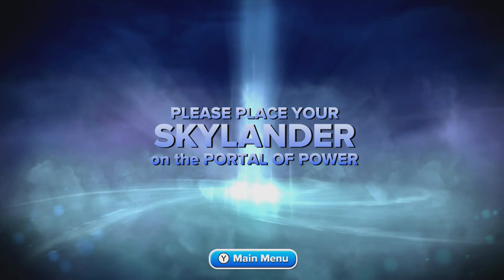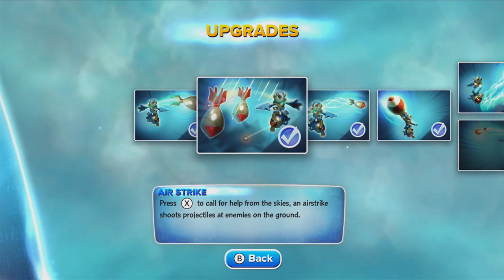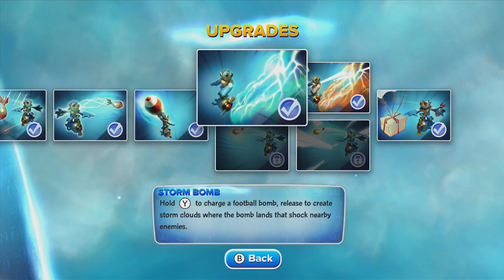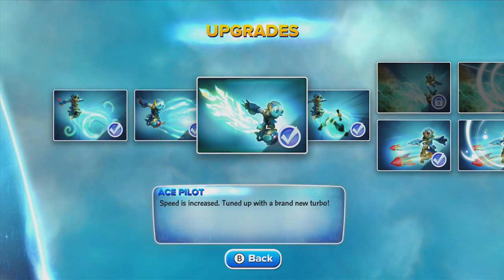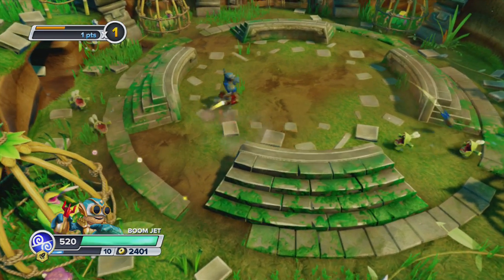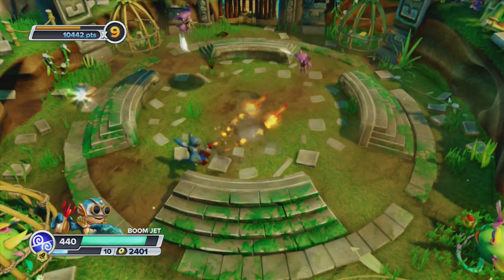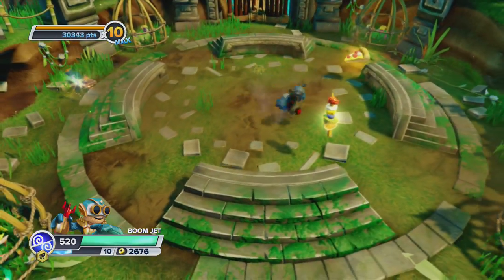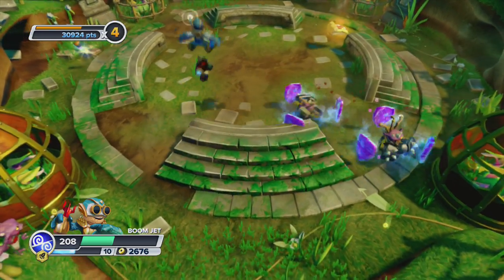Skylanders Swap Force - Boom Jet Path Guide #1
In this video we are doing the paths for Boom Jet, the new Air swapper!

His top is on the Storm Bomber Path.

His bottom is on the Ace Gunner Path.